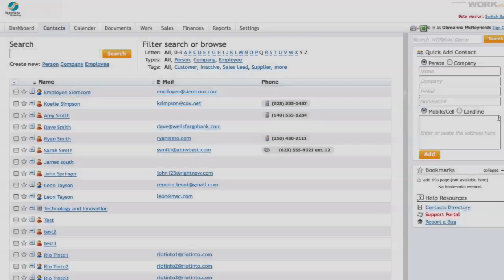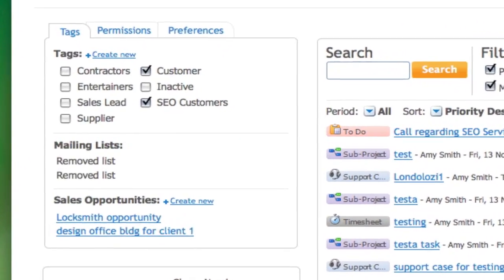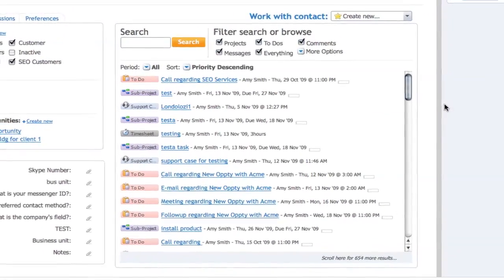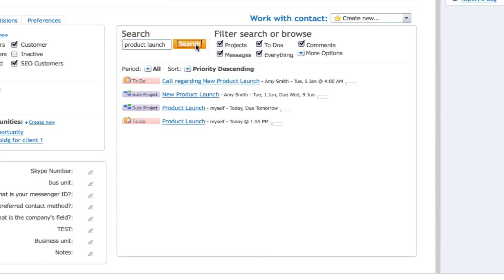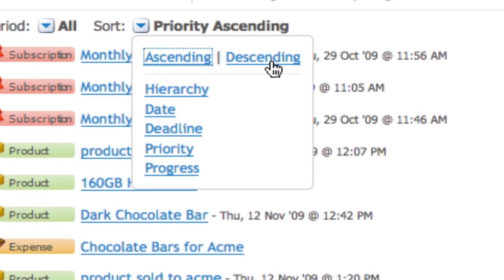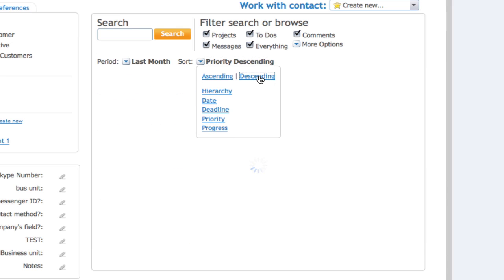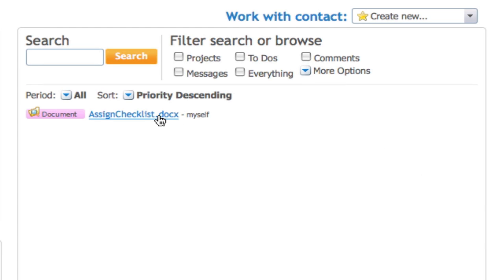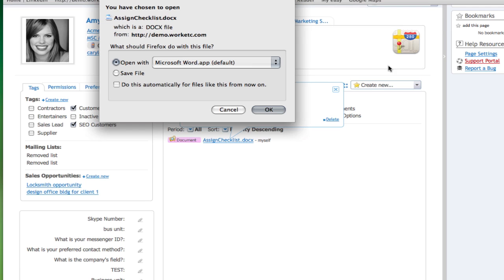4 - Contact Activity History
How the use WORKetc's contact activity history tool